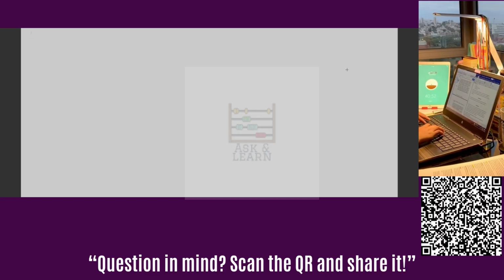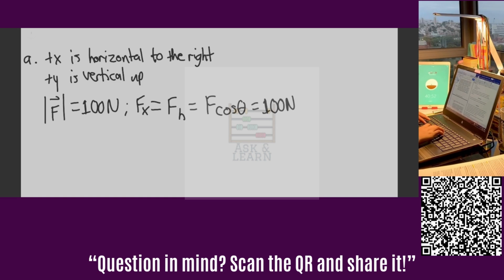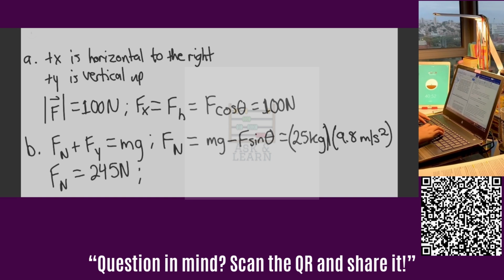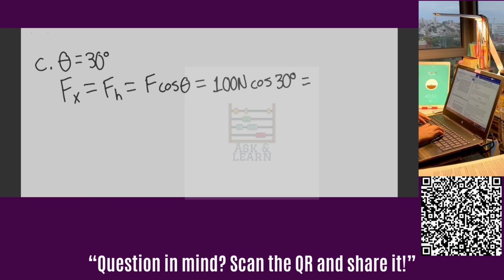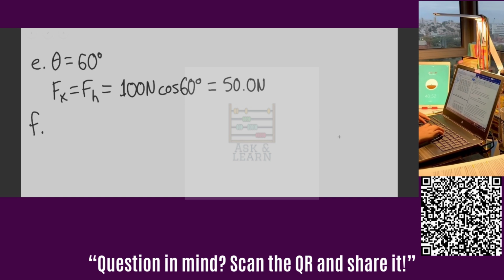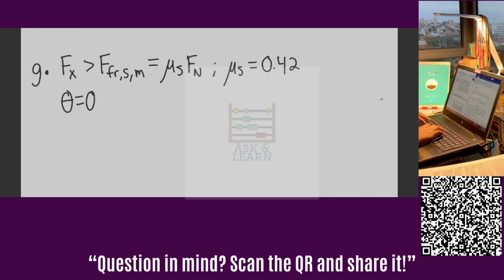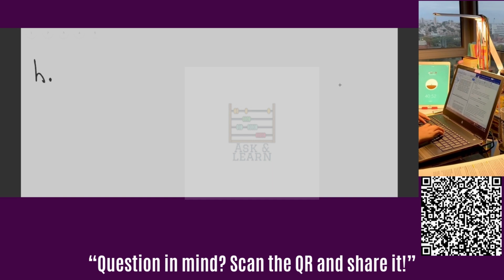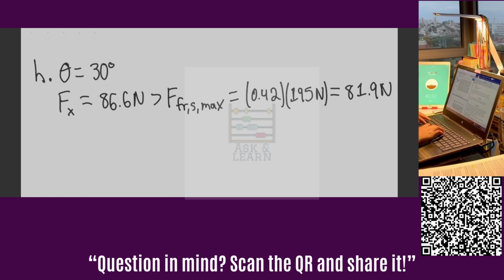A 100 force, directed at an angle above a horizontal floor, is applied to a 25.0 kg chair sitting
A 100 force, directed at an angle above a horizontal floor, is applied to a 25.0 kg chair sitting on the floor. If , what are (a) the horizontal component of the applied force and (b) the magnitude of the normal force of the floor on the chair? If what are and If what are and (f) Now assume that the coefficient of static friction between chair and floor is Does the chair slide or remain at rest if is h) and